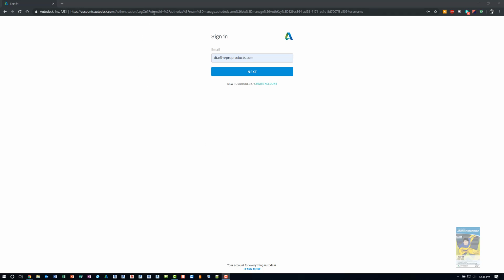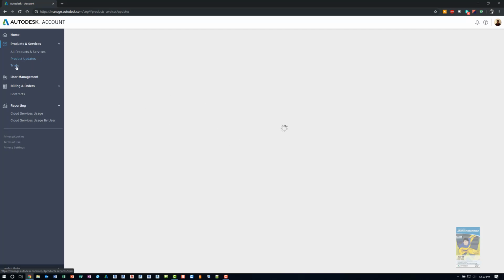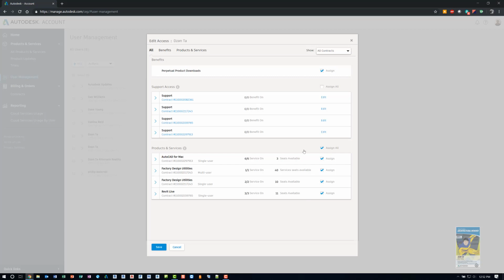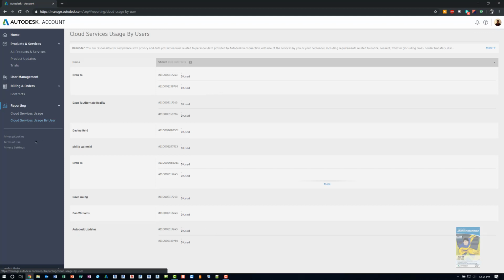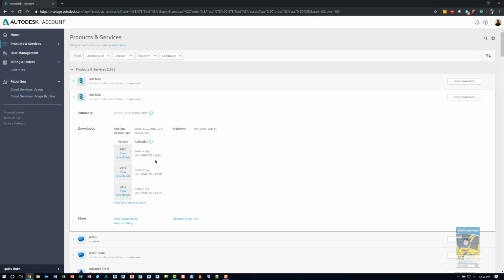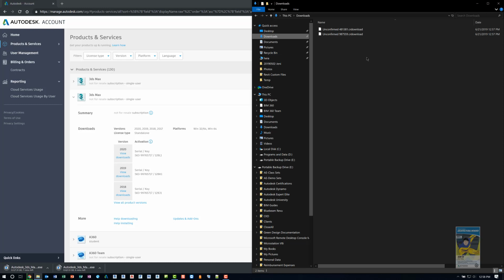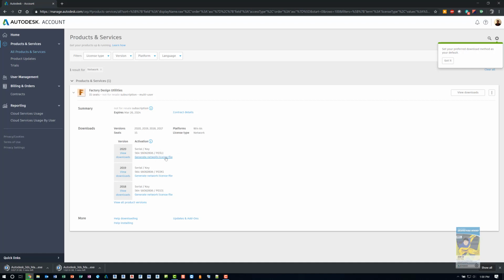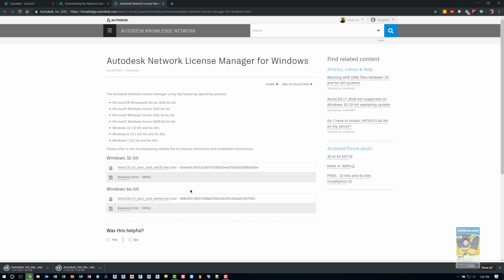Autodesk Accounts: A How-To Guide (June Update)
Autodesk Accounts: Home Use License Request - A How To Guide

• 3D Laser Scanners and Scanning Services -- offering the ultimate in accuracy, 3D laser scanning will enable you to produce accurate as-builts.  Check out our videos showing some of our projects as well as some how-to videos.